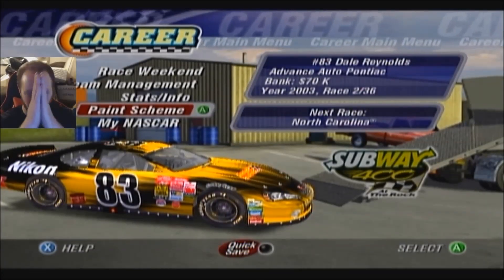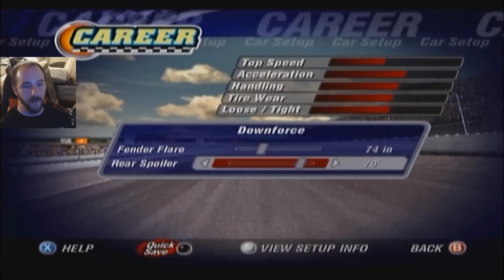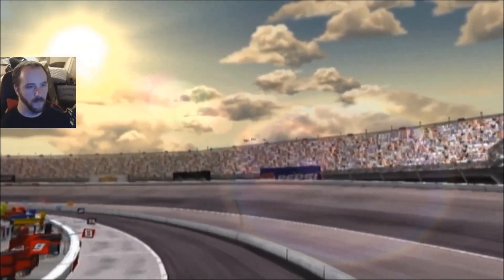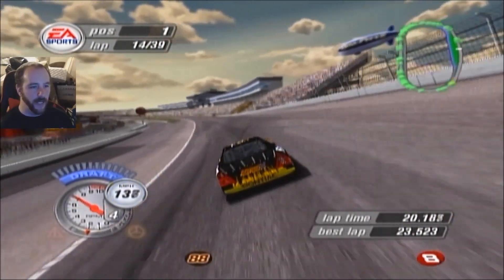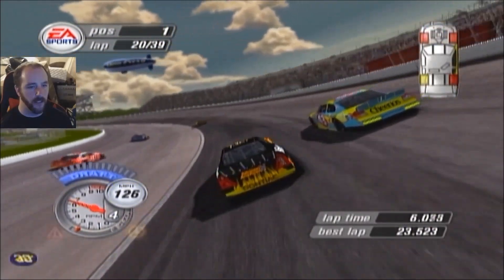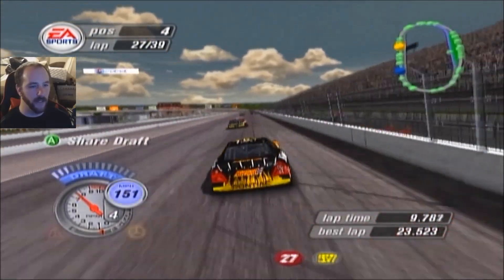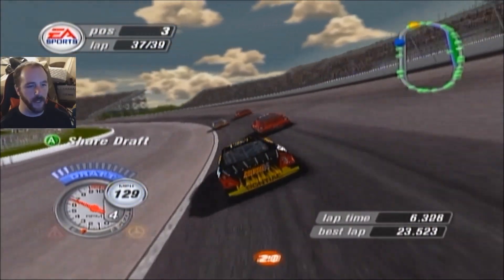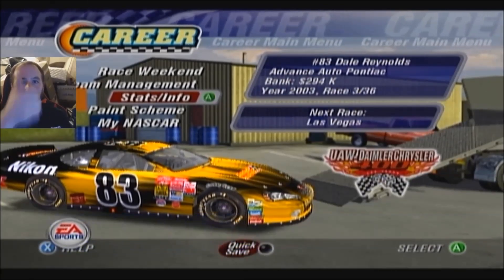(Holding Down the Fort!) NASCAR Thunder 2004 Rookie Championship Challenge - 2/36 (Rockingham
Trying to win the championship as a rookie in career mode. Legend difficulty. No assists. Yes. You read that right. I did not stutter. Got your attention? Good.

This video is Race #2 of this playthrough which takes place at Rockingham for the Subway 400! Let's see if my years of sim racing and league racing prowess can be useful coming back to my favorite NASCAR game, and see if this 27 year old man can teach these young YouTuber thunder-cats a thing or two about REAL RACING!

I attempt to be the first to publicly try and hopefully accomplish this challenge, sticking my flag pole into the ground and claiming my title as reigning champion and king of NASCAR Thunder 2004 by winning the championship in my rookie season of career mode, hopefully.

The paint scheme used in this video was created and submitted by Alexandre Daigle! A big thank you for your submission and thank you for being a dedicated follower and fan of mine!